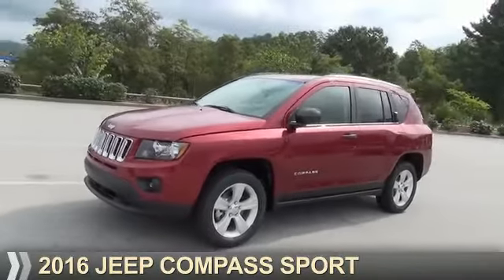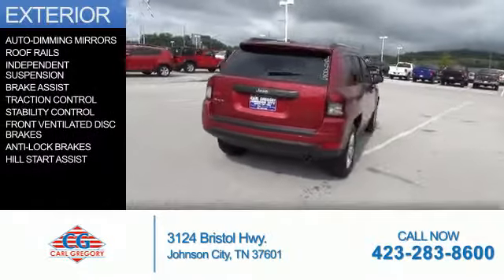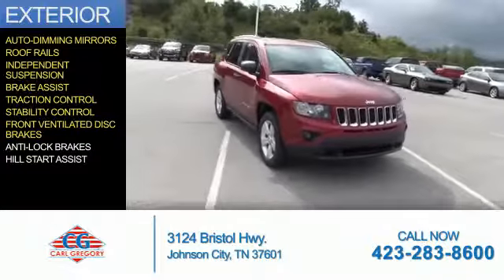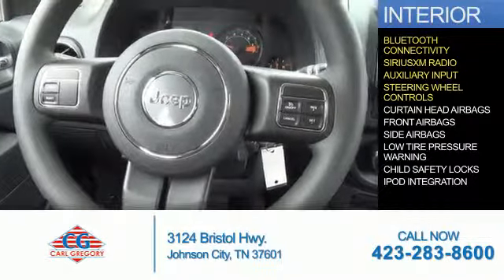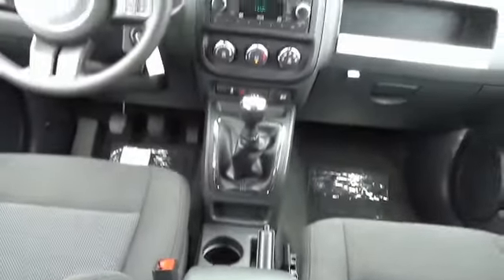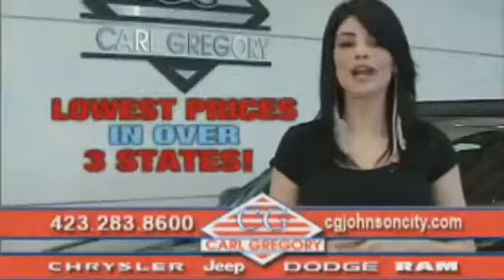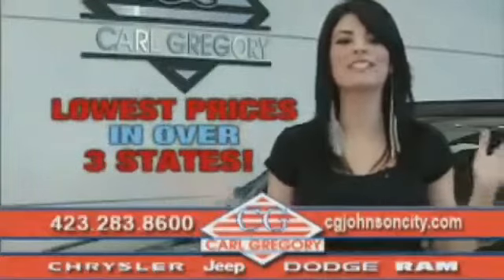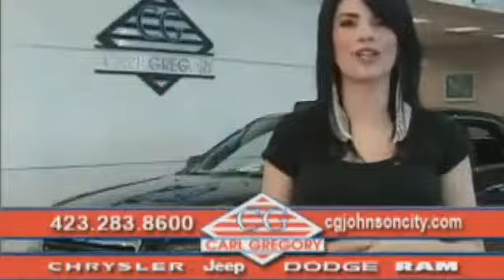2016 Jeep Compass 1654005 - Johnson City TN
Phone:
Year: 2016
Make: Jeep
Model: Compass
Trim: Sport
Engine: 2.4 liter 4 cylinder 4WD
Transmission: Manual
Color: Red
Mileage: 1
Address:
VIN:1C4NJDBB2GD522866